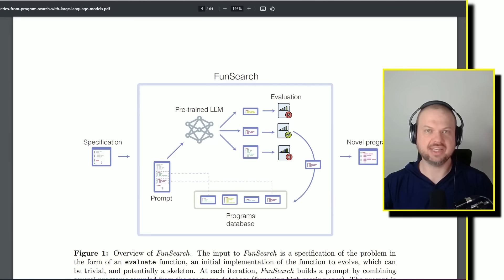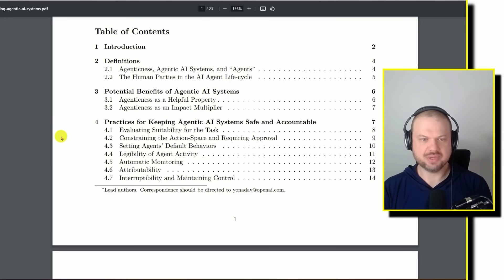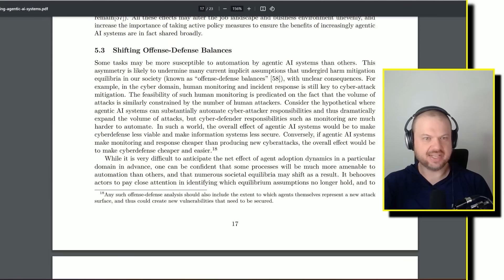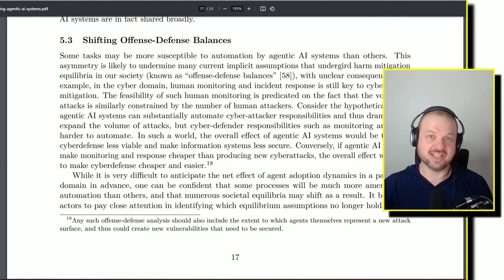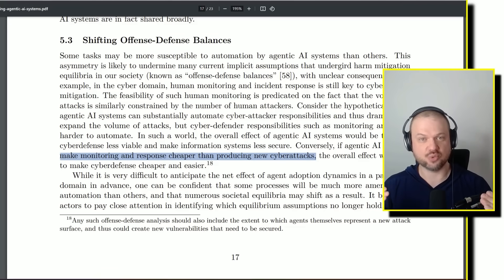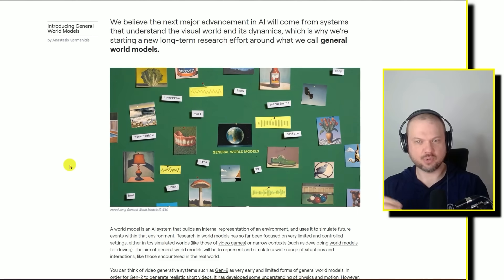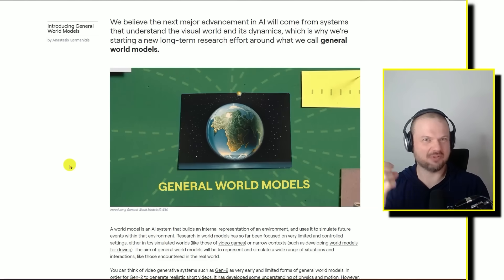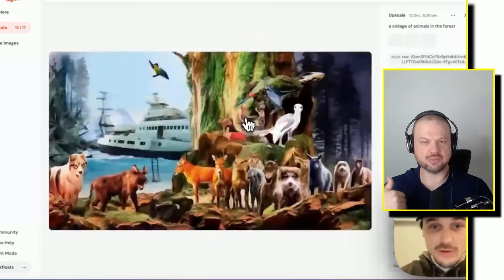Agentic AI | SuperAlignment Problem | Runway Video AI World Models and more AI news.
Get on my daily AI newsletter 🔥
[News, Research and Tutorials on AI]